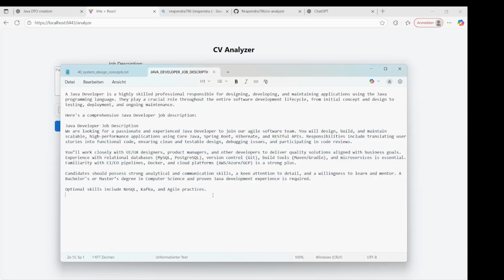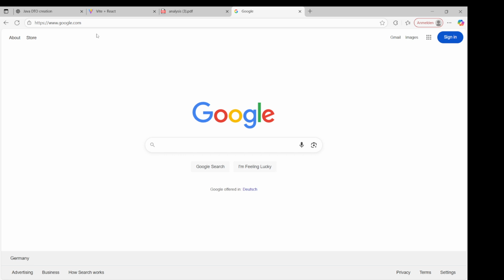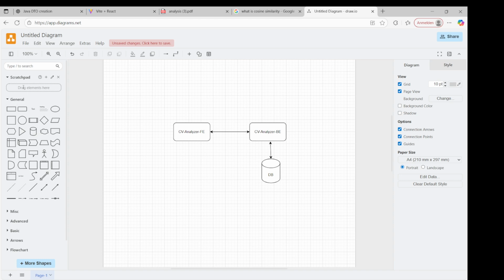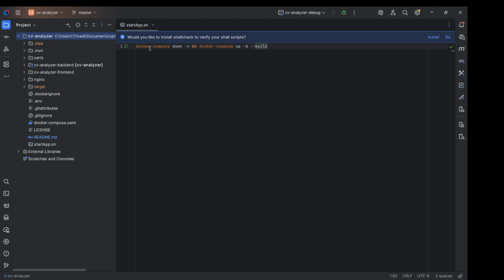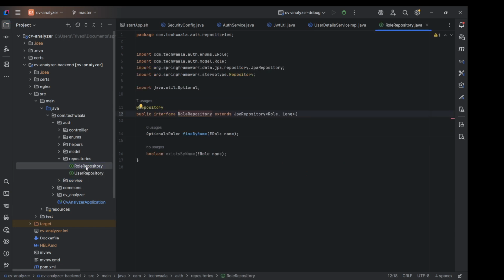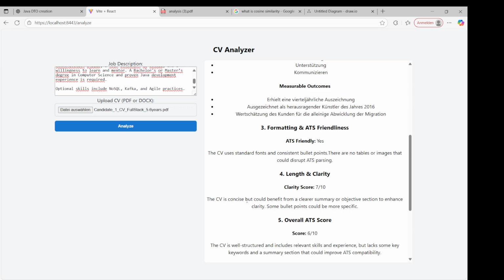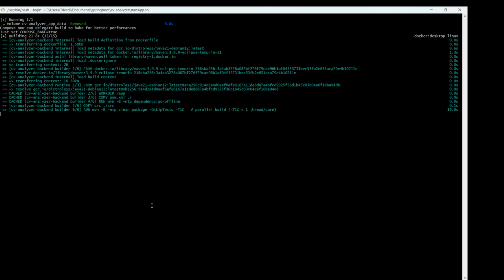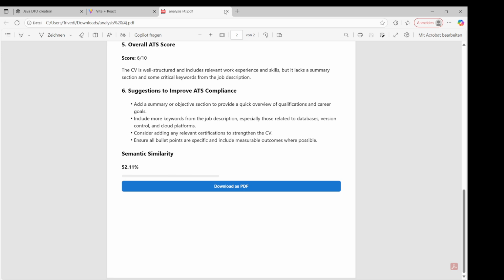🚀 CV Analyzer with Semantic Similarity (Java + React + SpringBoot + Docker Nginx + OpenAI)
Tired of keyword-only CV checks? In this video, I build a semantic CV Analyzer that matches resumes to job descriptions using vector embeddings and cosine similarity—so you get meaningful match scores, gap analysis, and tailored improvement tips.

✅ Semantic similarity scoring between CVs and JDs

✅ Skills extraction + gap highlights

✅ Match score, explanations, and actionable suggestions

✅ Clean React UI + secure Spring Boot API

✅ OpenAI embeddings under the hood

✅ Dockerized setup behind Nginx, documented with OpenAPI/Swagger

Tech stack
Frontend: React
Backend: Java + Spring Boot (REST, OpenAPI/Swagger)
AI: OpenAI Embeddings for semantic similarity
Infra: Docker + Nginx reverse proxy

Chapters
00:00 Intro & demo
01:12 Architecture overview
03:45 Embeddings & similarity (cosine)
07:30 API design (OpenAPI/Swagger)
10:15 React UI walkthrough
13:40 Docker & Nginx setup
16:20 Security, env vars & tips
18:00 Next steps & roadmap

Traditional ATS filters miss context. Semantic similarity captures meaning—so “S3 lifecycle policy” relates to “object storage cost optimization,” not just exact words.